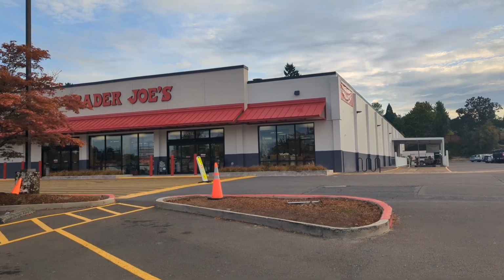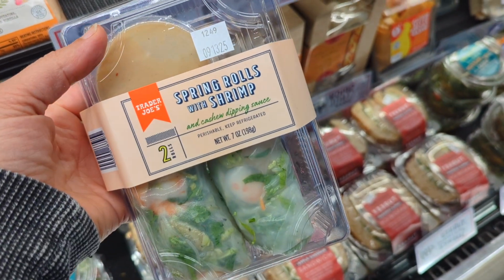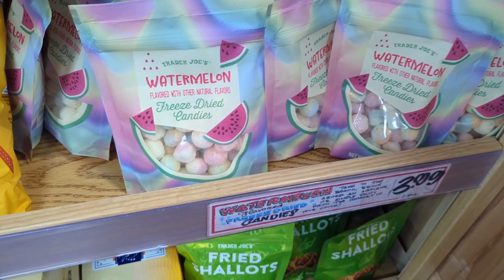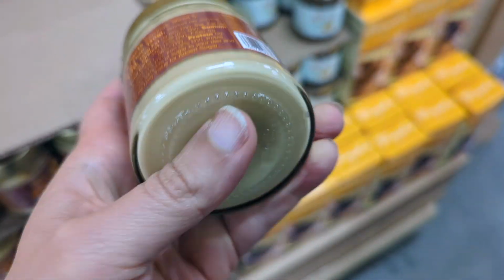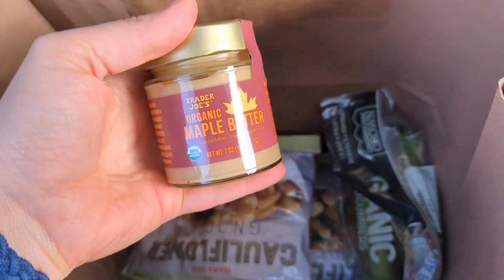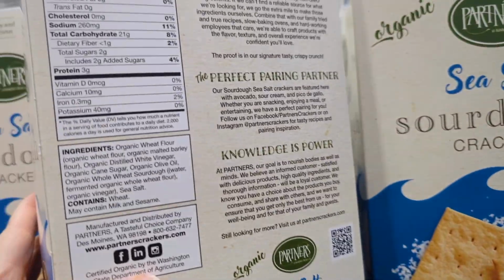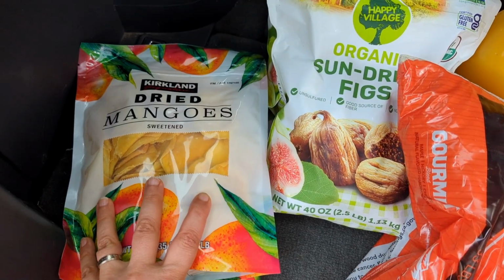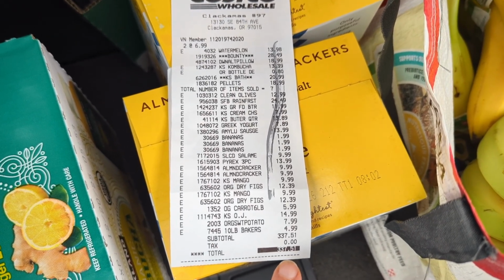🛒Here's what I'm stocking up on at **Trader Joe's & Costco**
📫Want to send us something? Here's our mailbox address:
Nili Barrett
2050 Beavercreek Rd.
Ste. 101-459

🧂LMNT (my favorite electrolytes) use this link to get a free sample pack with any drink mix purchase!
🤍MyReuteri supplement by Dr. Davis (My favorite L. Reuteri supplement to make the Super Gut and L. Reuteri probiotic "yogurt" that I used to combat SIBO)
💚AG1(my favorite all-in-one daily health drink) Using this link gets you FREE vitamin d3/k2 and AG1 travel packs on your first order!
🖤Ultrahuman Ring Air (my favorite wearable to track my sleep!)
🐮Lineage Provisions (super high quality meat snacks and protein powder!)